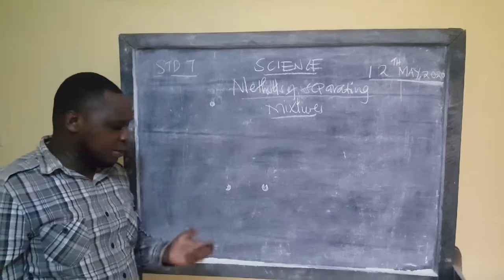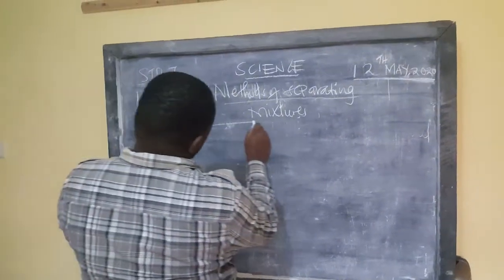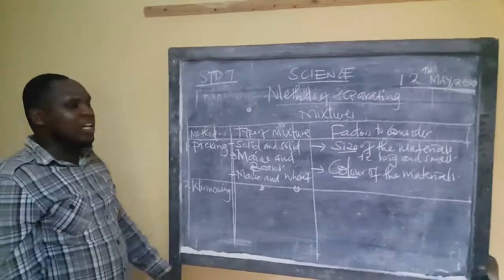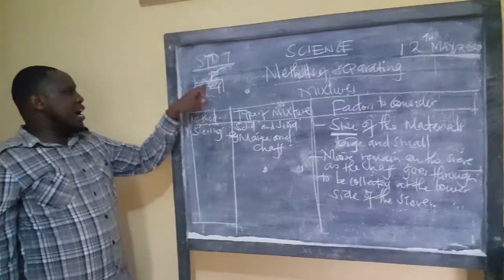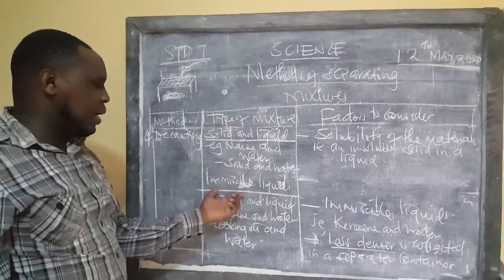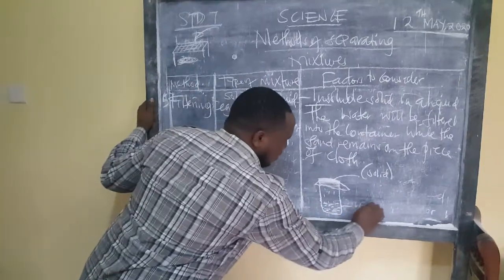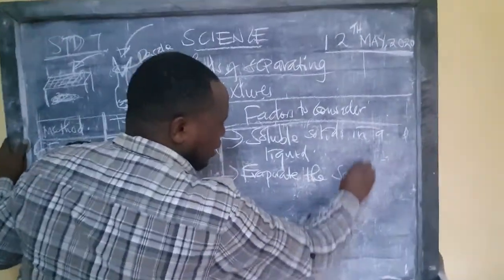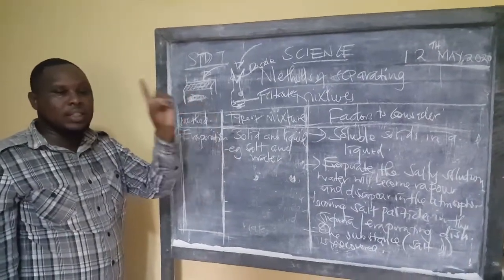Science lesson class 7 by Mr William George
Methods  of separating mixtures (sieving,Decanting, filtering, evaporation, picking ,winnowing)